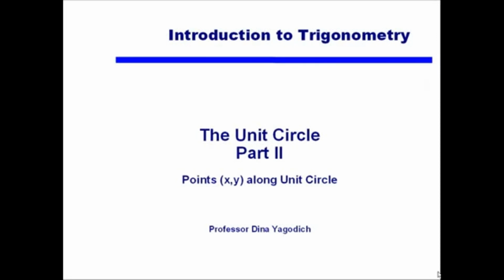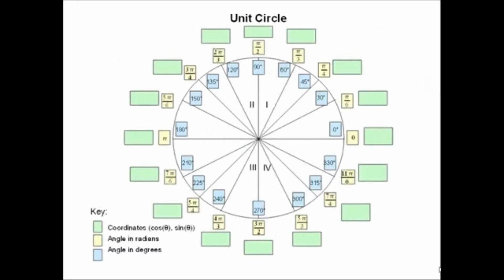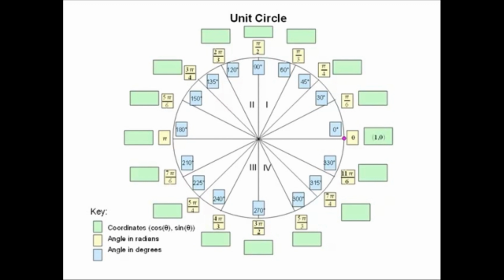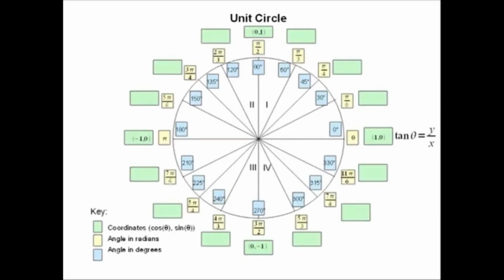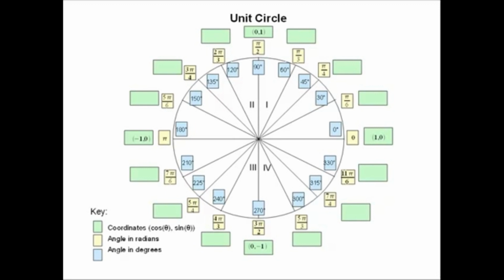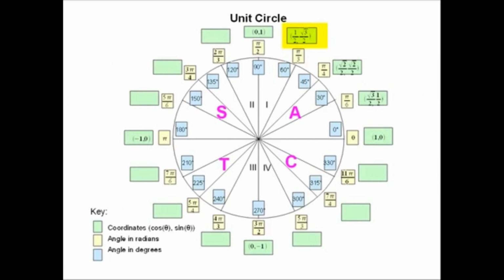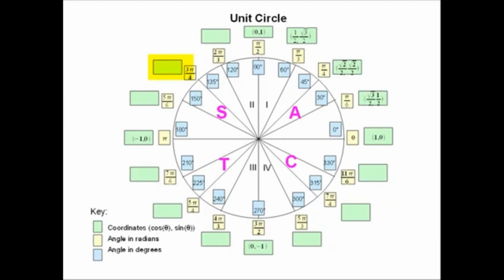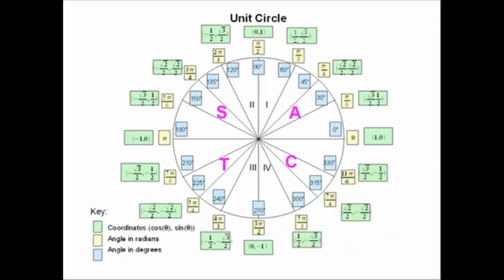Unit Circle Part 2